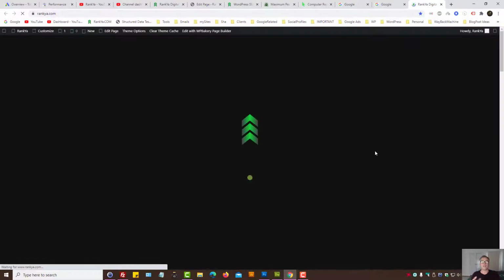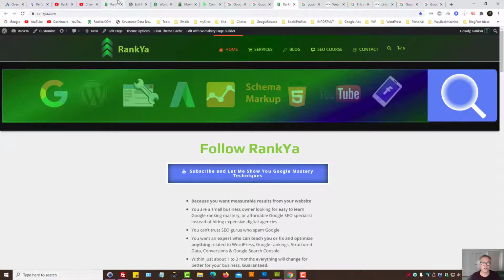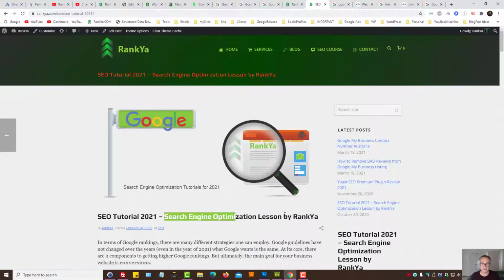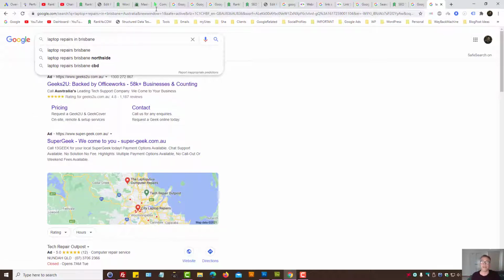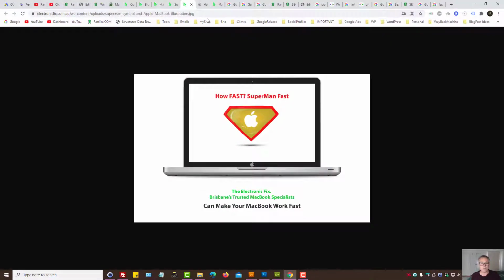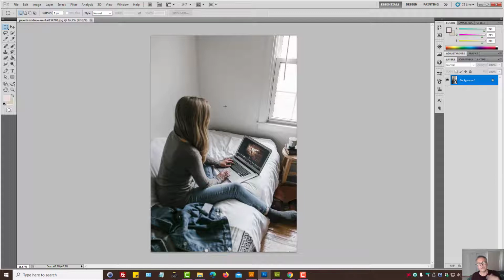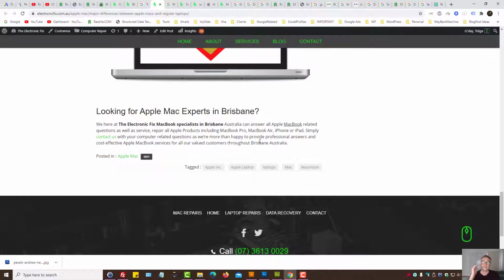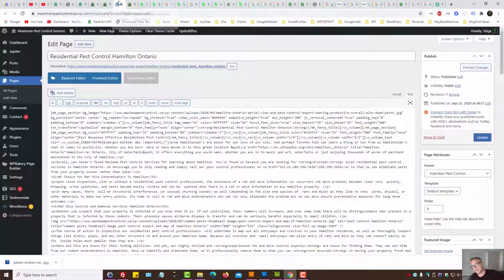How to Do Local SEO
video tutorial shares tips and insights for Local Business Search Engine Optimization

how to do  for Local Businesses. How to Do Local SEO video  shares core SEO insights focusing on understanding what SEO is for the local business website owners.

Smart way to promote a local business online is through Google. You can and should use Google Business Profile (formerly Google My Business)

To further promote your local business in Google search results SERP and improve your website performance on Google Search, use the features in Google Search Console

For more how-to insights including Structured Data for Google Rich Results for LocalBusiness